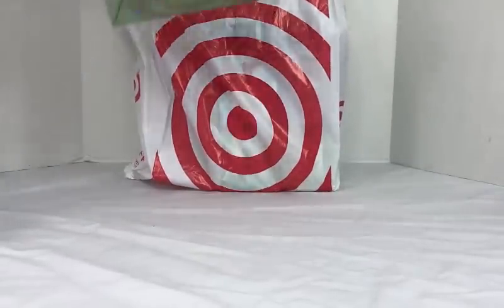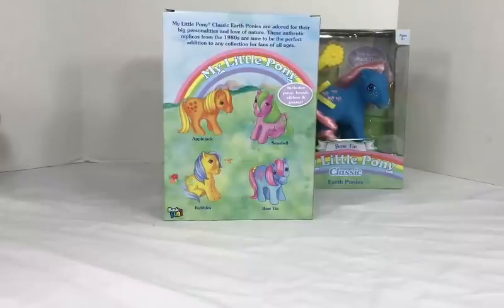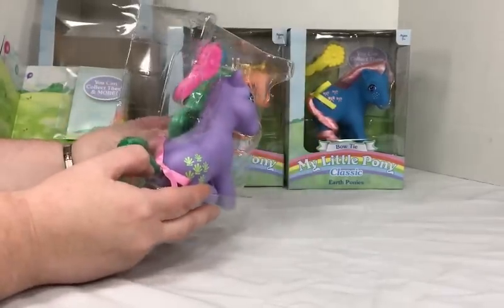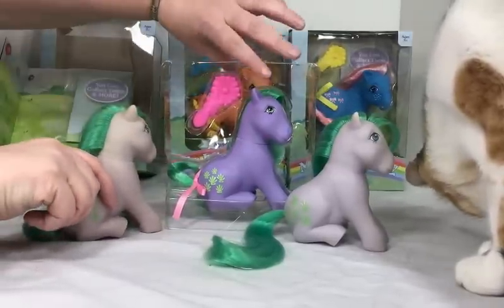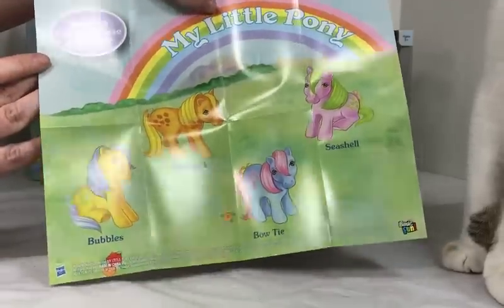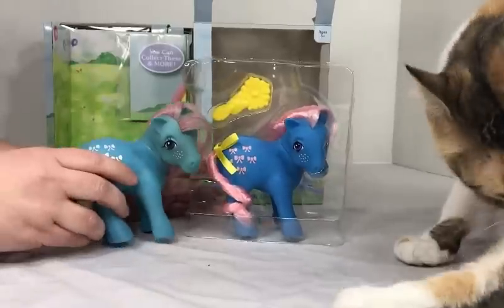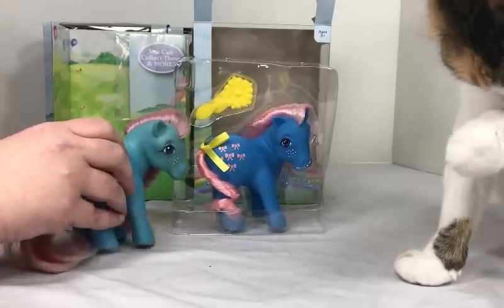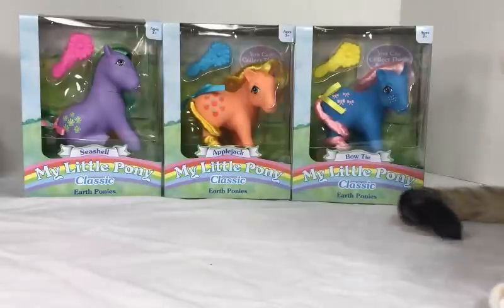"Classic" My Little Pony by Basic Fun : Earth ponies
Can you believe it?!  The next set of retro earth ponies are out already! This wave includes Applejack, Bowtie, Seashell, and Bubbles.